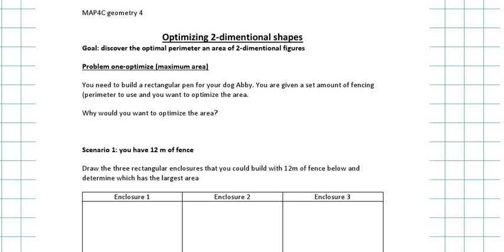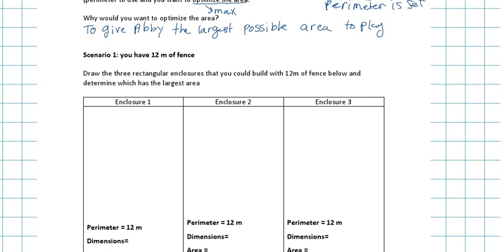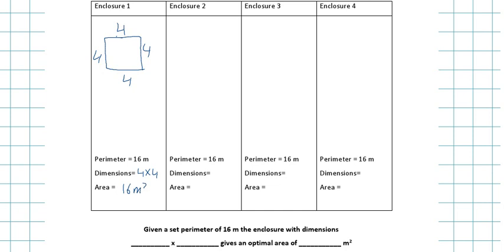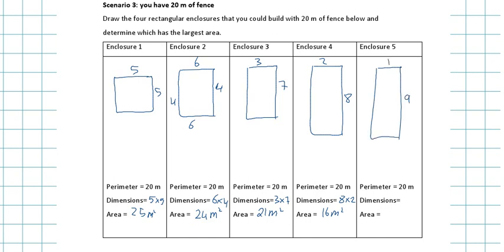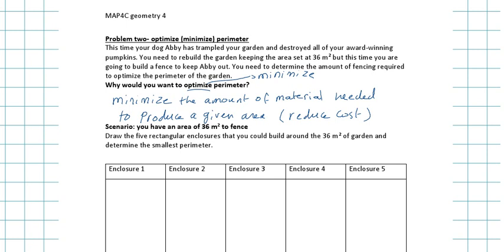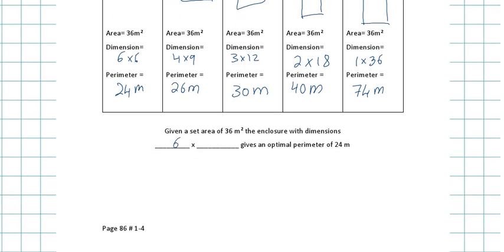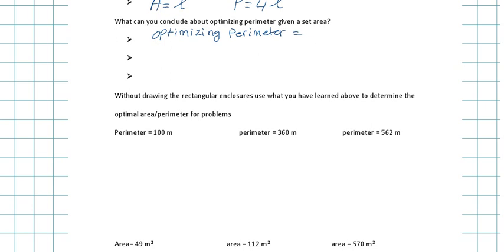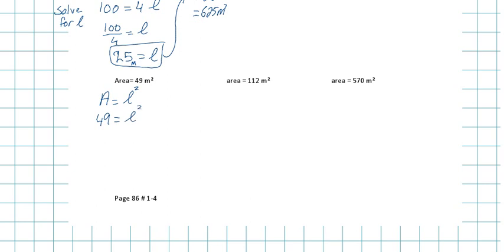optimizing area and perimeter